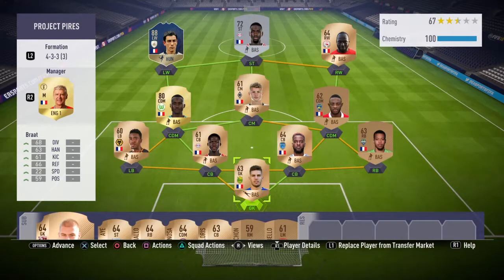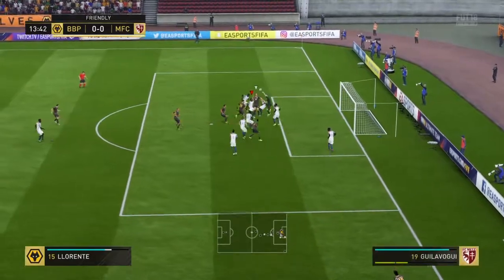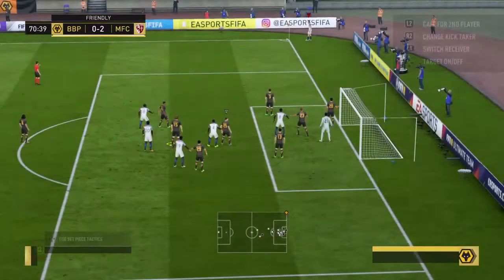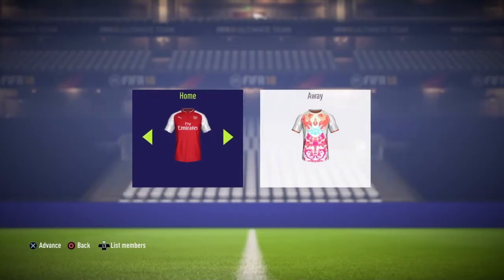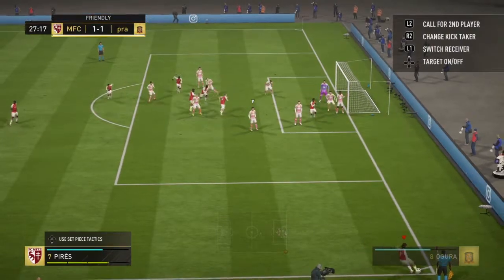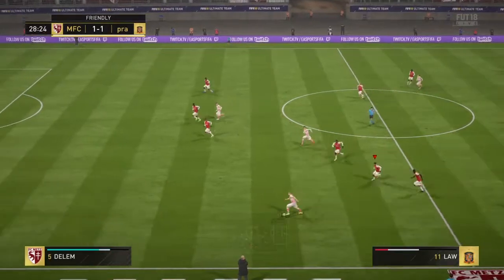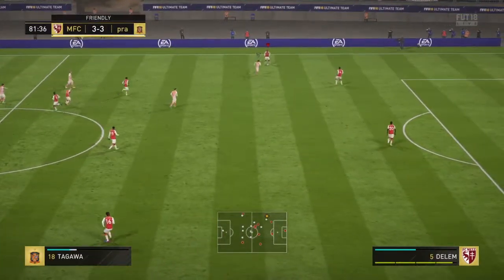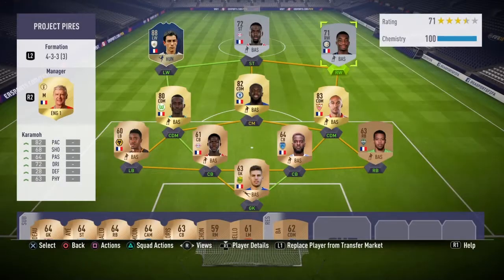FIFA 18 | Project Pires | OUR FIRST CATCH! #5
Upgrade Rules:
- Every 2 goals = 1 upgrade
- Every goal by Pires = 1 upgrade
- Skill run = 1 upgrade
- Pires MOTM = 1 upgrade
- Rage quit = 2 upgrades

Downgrade rules :
- Downgrade amount of players by how many goals we have lost by I.e lose by 2 goals we downgrade 2 players

Points rules :
Every goal by Pires is 100 points. Every goal by team is 50 points. If I get enough points I level up and when I level up I get a pokeball which allows me to capture one of my opponents players but I can only use it if I have won the game